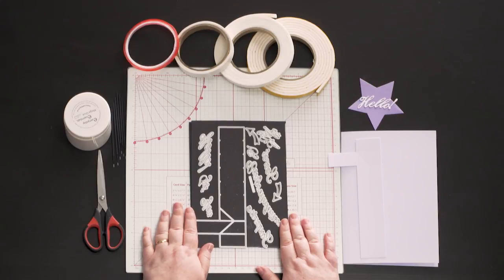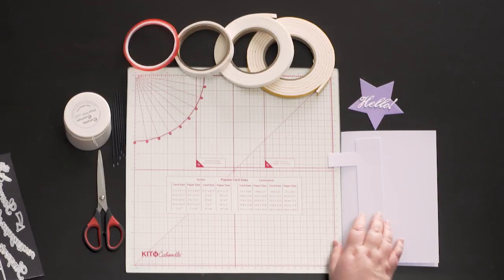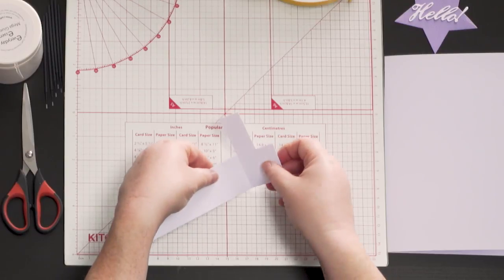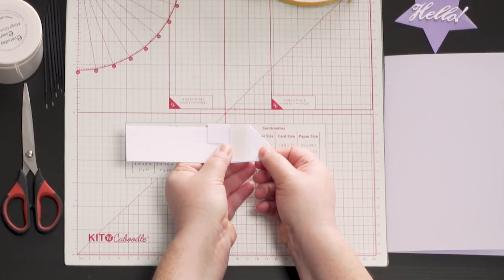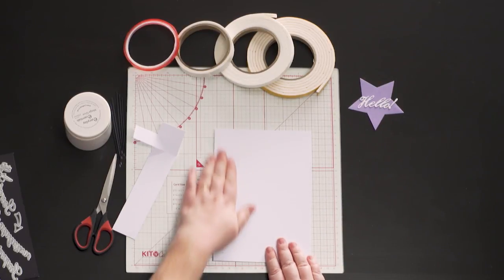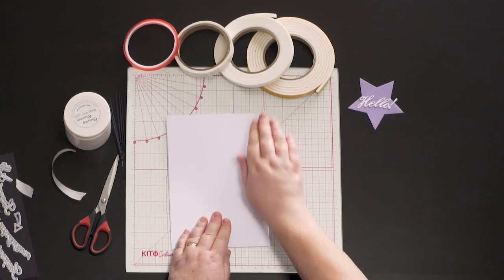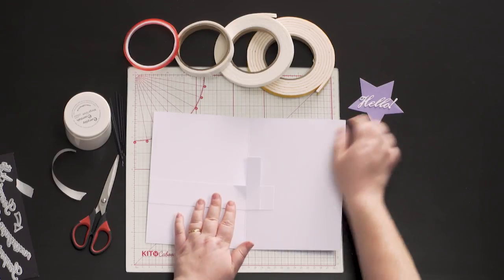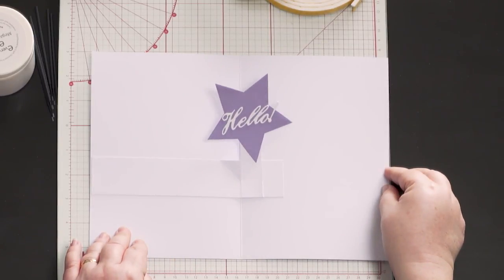Wiper Card Tutorial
In this short video clip, Anna Higginbottom shows you how to use the Tattered Lace Wiper Card die.